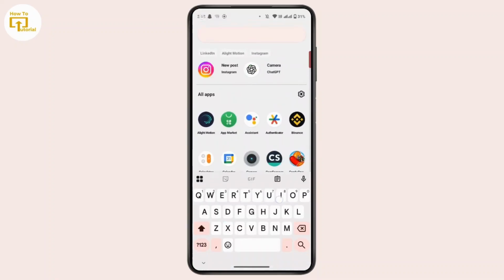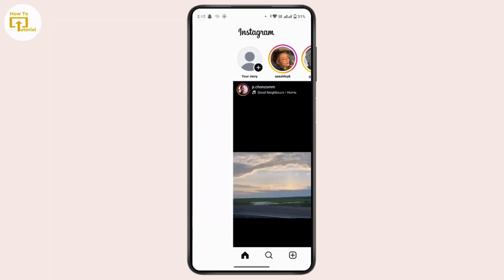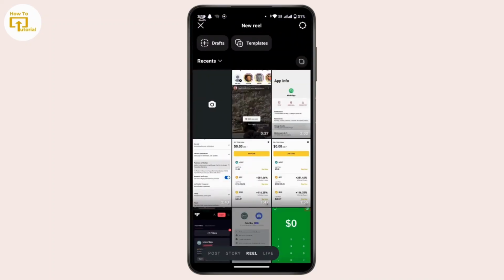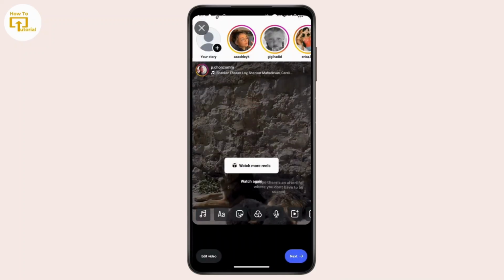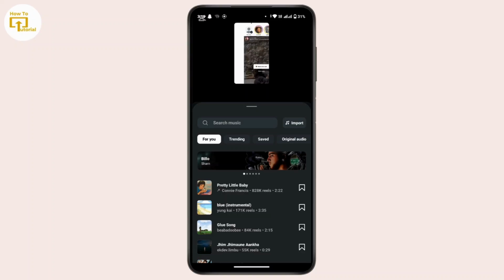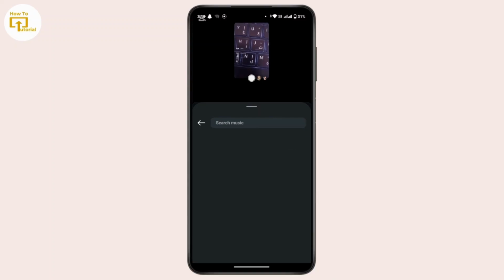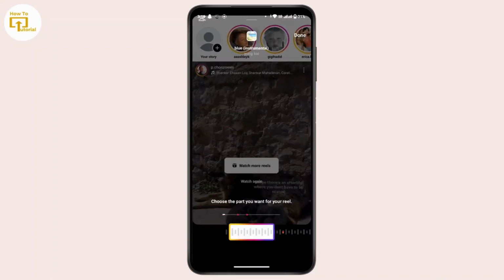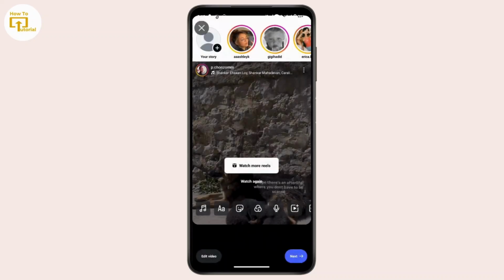How to Add Background Music to Instagram Reel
How to Add Background Music to Instagram Reel @LoginHelps
Want to make your Instagram Reels stand out with background music? In this quick and easy tutorial, Kate shows you how to add music to your Reels step-by-step using the Instagram app. Whether you're recording a new video or uploading from your gallery, this guide covers it all. Perfect for beginners! 🎶📱

📌 Chapters (Timestamps):
00:00:00 - Introduction
Learn how to easily add background music to an Instagram Reel.

00:00:07 - Open Instagram App
Launch the Instagram app and ensure you're logged in.

00:00:15 - Start Creating a Reel
Tap the plus icon and select “Reel” from the menu.

00:00:25 - Upload or Record a Video
Choose to record a new video or select one from your gallery.

00:00:35 - Access Music Options
Tap “Edit Video” or the audio icon to start adding music.

00:00:45 - Browse Music Library
Search or browse suggested music and preview songs.

00:00:58 - Select & Trim Music
Select your song and choose which part to include.

00:01:10 - Finalize and Post Reel
Tap Done, then Next to publish your Reel with music.

00:01:25 - Outro